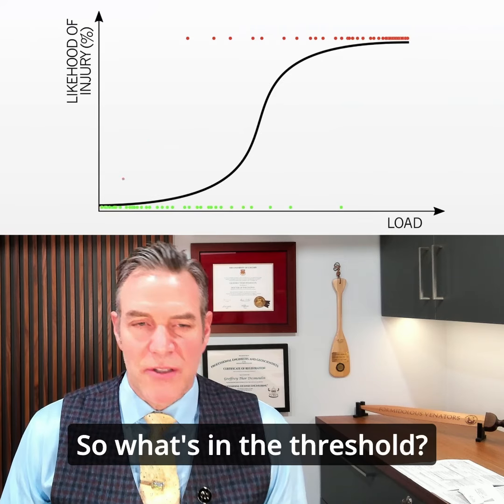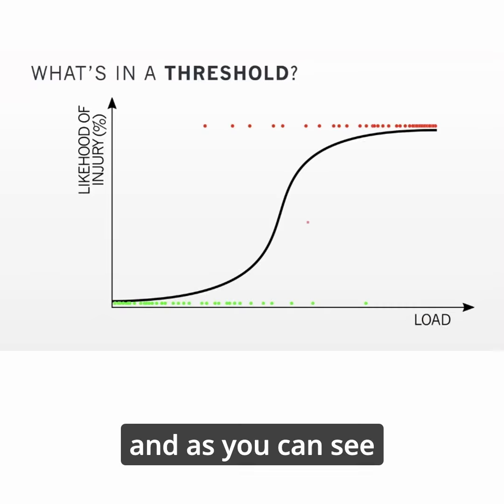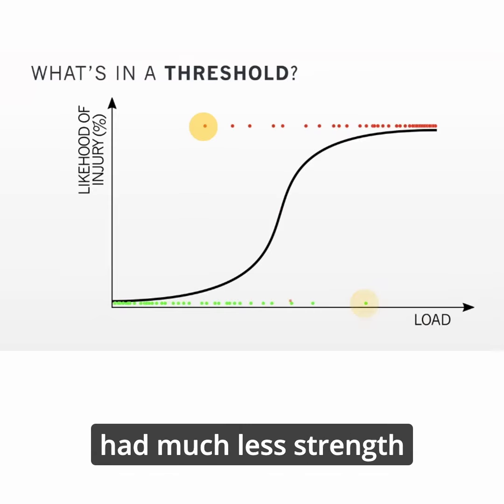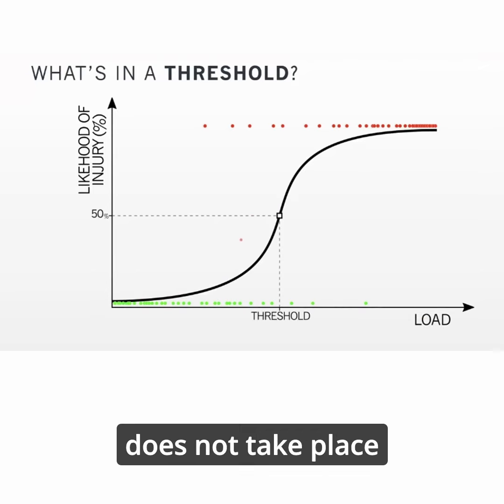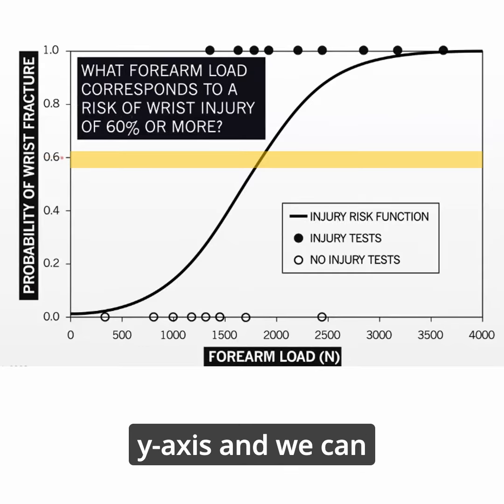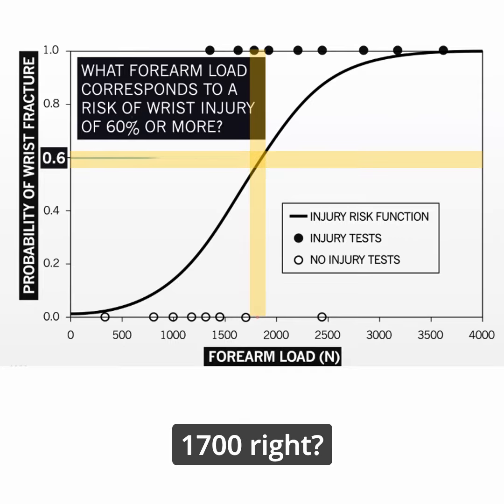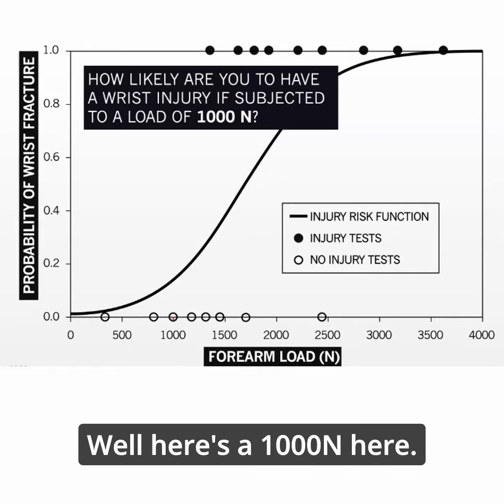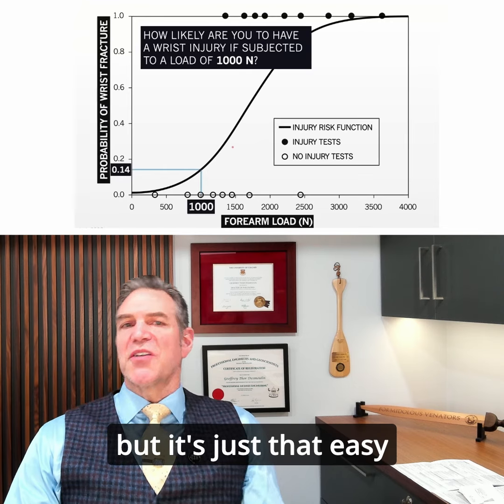What’s in an Injury Threshold?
Injury thresholds aren’t fixed numbers. They come from risk curves linking force to injury probability.